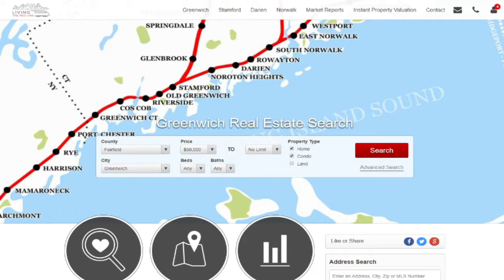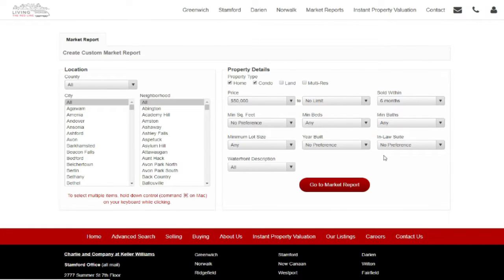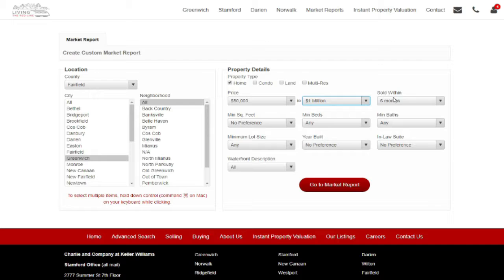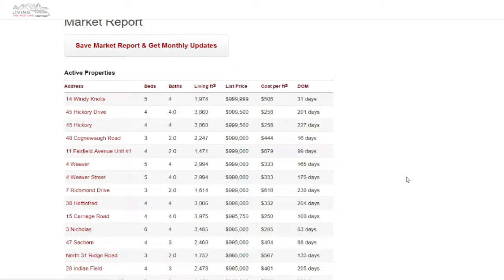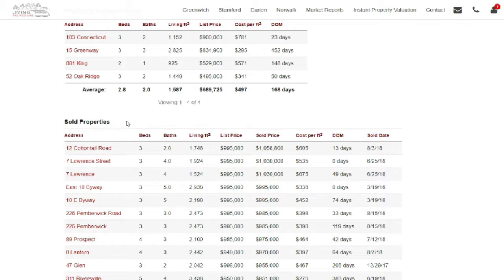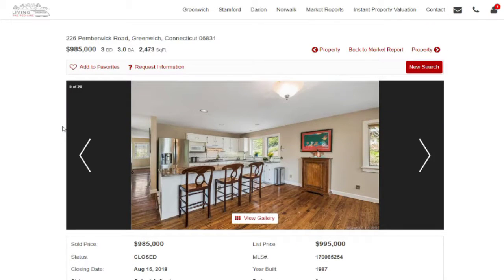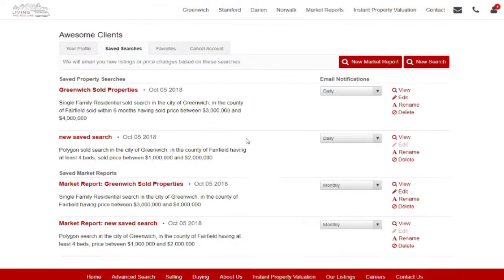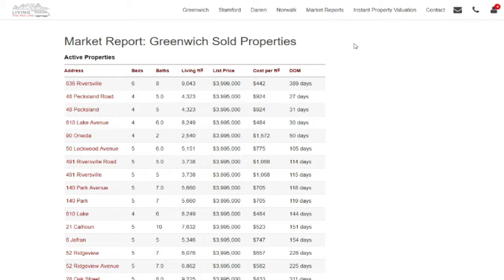How To Create Market Reports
Learn how to use the market report feature to stay on top of your Connecticut real estate market

Stay on top of the real estate market with our monthly reports!

Relocating to Fairfield County? Grab our relocation guide...